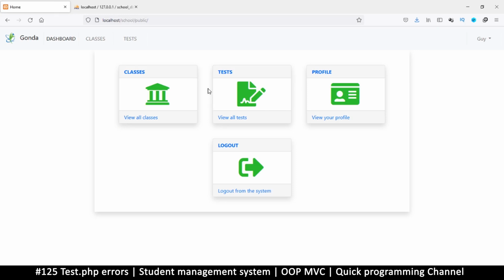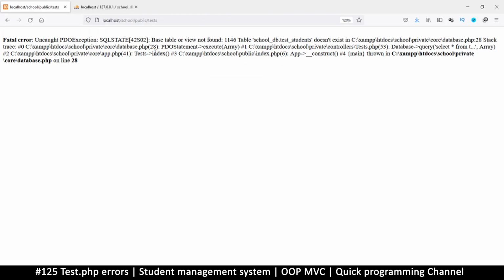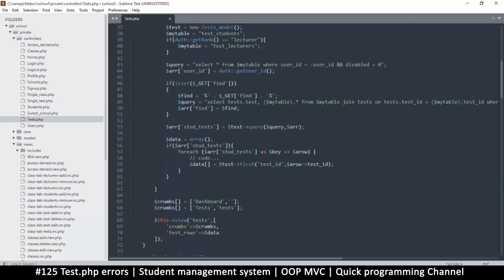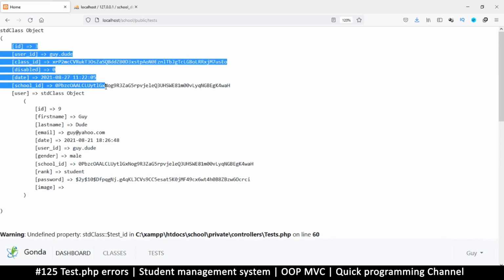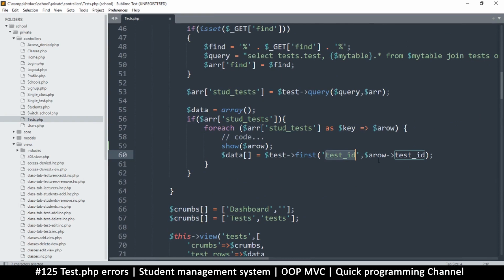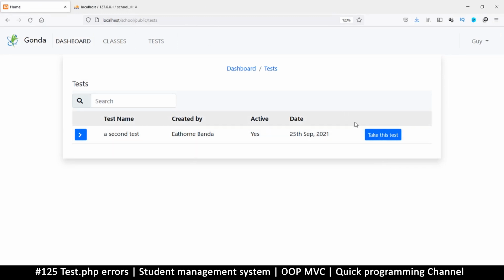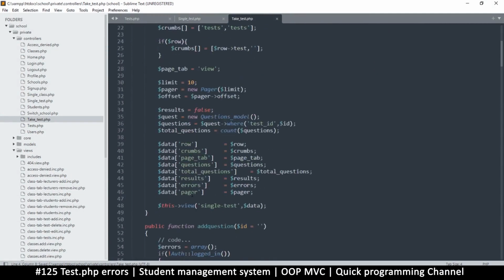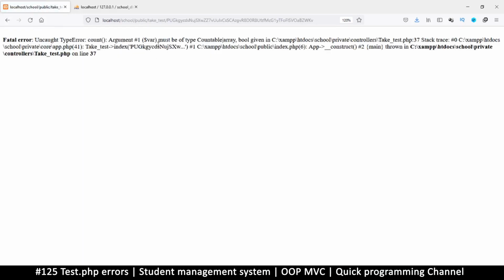#125 Tests.php errors | Student management system in PHP | OOP MVC | Quick programming tutorial